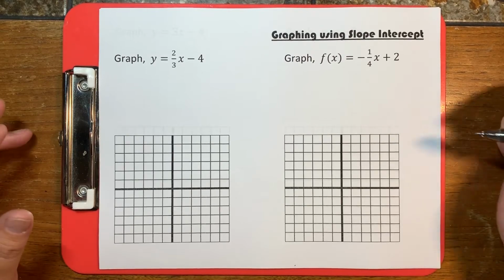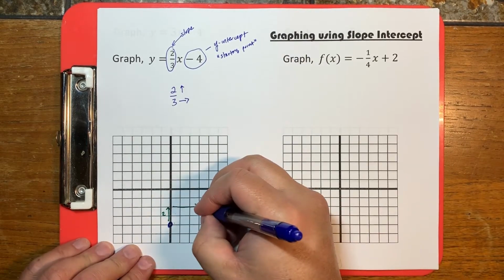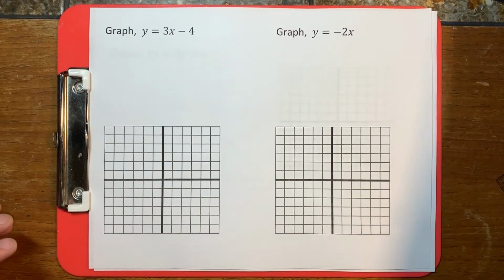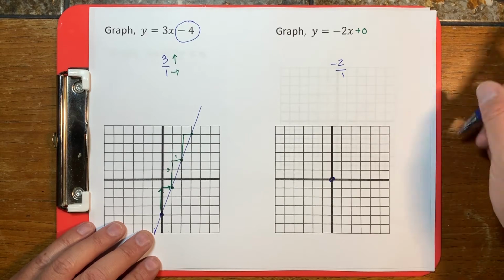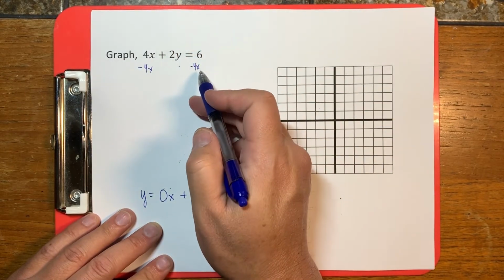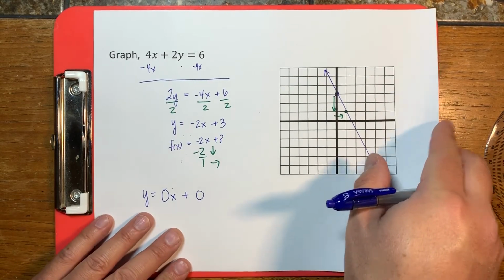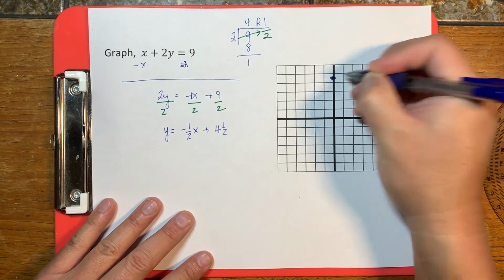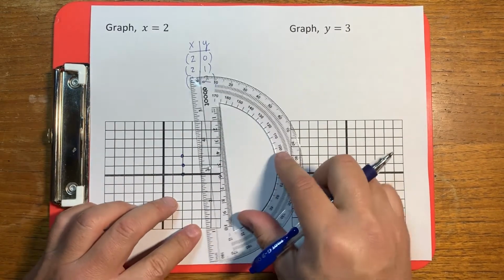The easiest way to graph lines using the slope intercept equation.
This video teaches how to intuitively and visually graph all lines using the slope-intercept equation (y=mx+b)